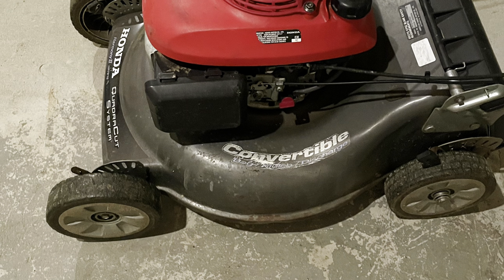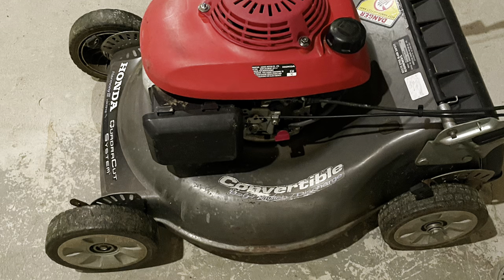Trading a Paperclip for Scholarships Ep5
I'm a middle school teacher who started a trading club for students.